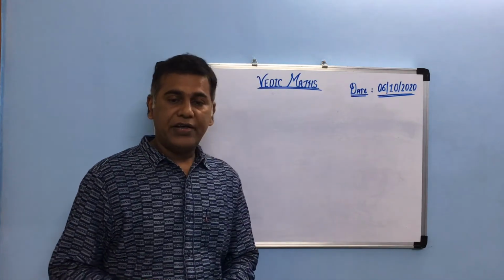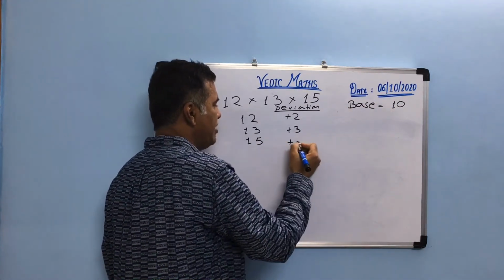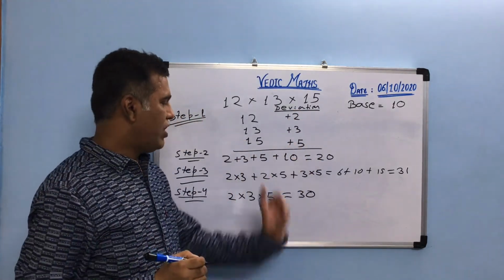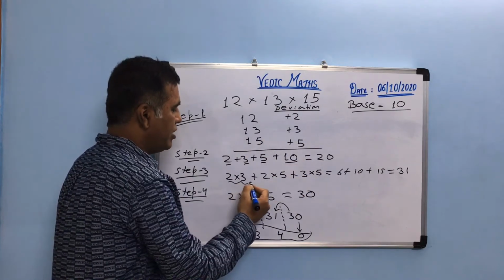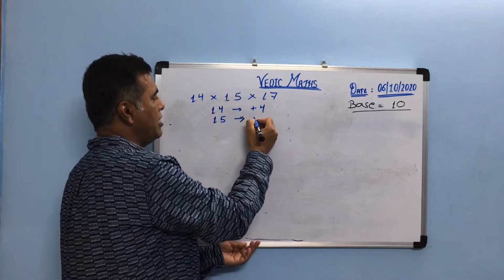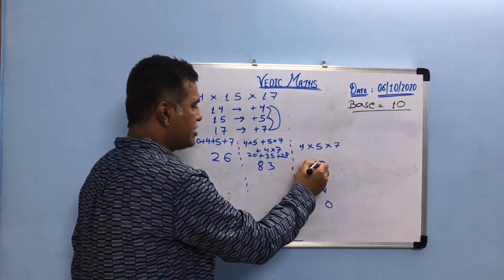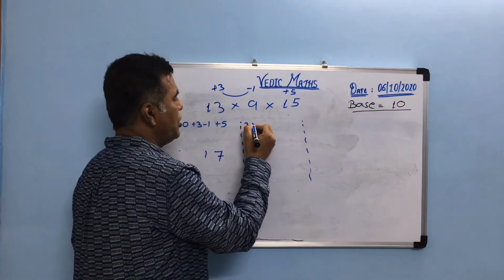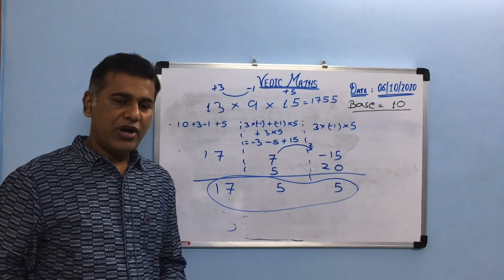Vedic Math #14 (Multiplication of 3 numbers of two digits)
short tricks for multiplication of 3 numbers (nearer to 10) of two digits.